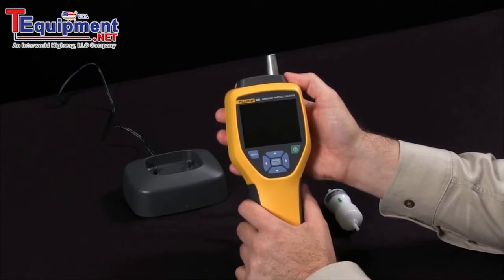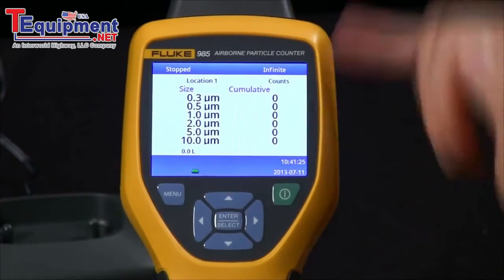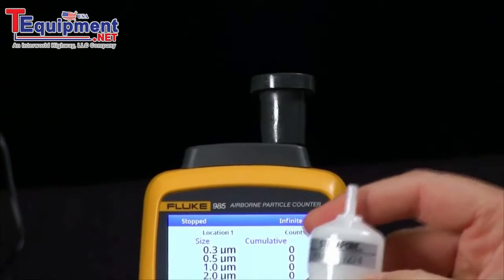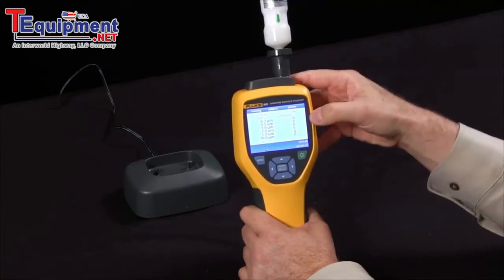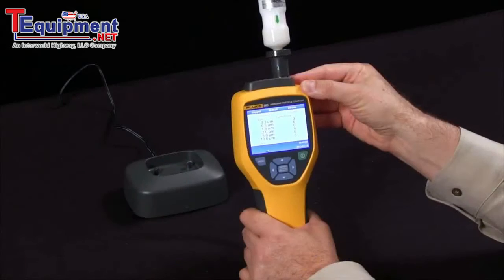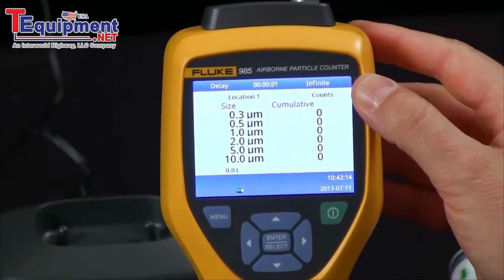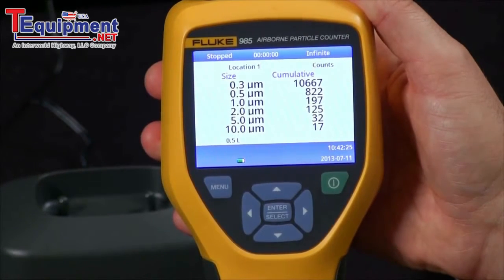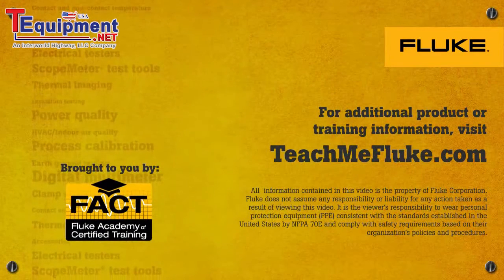How To Use The Fluke 985 Airborne Particle Counter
The new Fluke 985 Particle Counter is the preferred choice for HVAC and IAQ professionals. From filter testing to IAQ investigations, the Fluke 985 is the portable solution for determining airborne particle concentrations. Use the Fluke 985 to immediately respond to occupant complaints, or as part of a comprehensive preventive maintenance program.